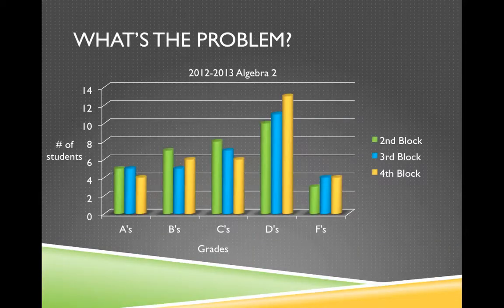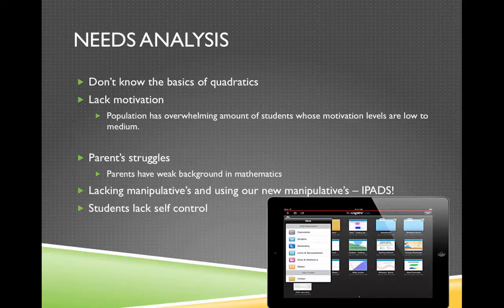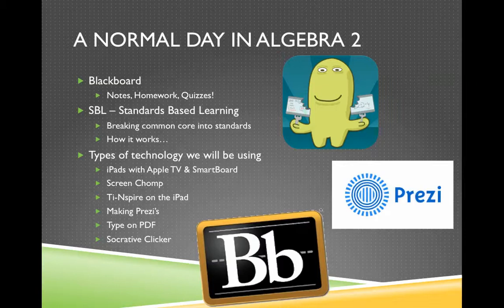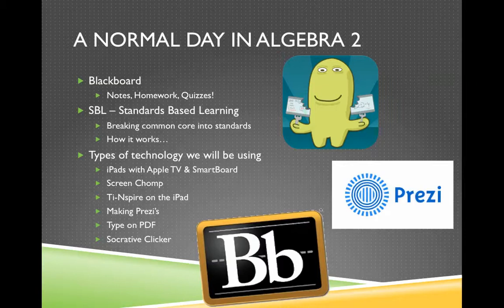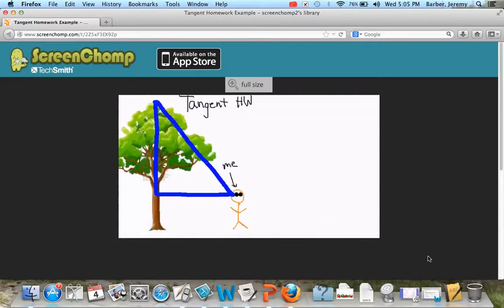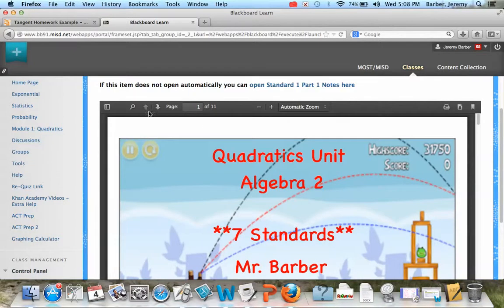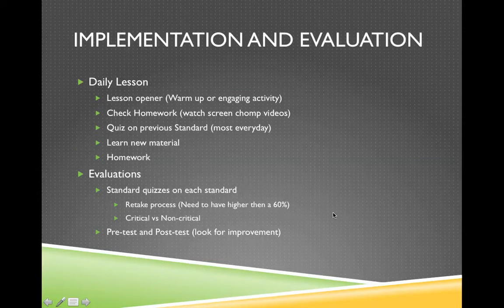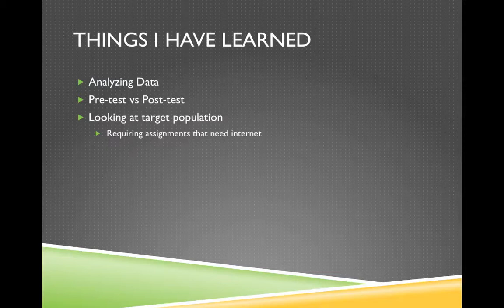QuadWithTech - ETD 543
My presentation for ETD-543 course.